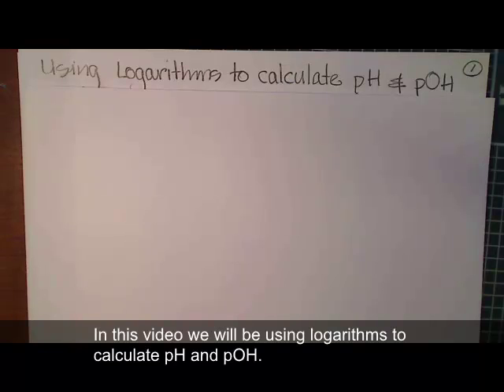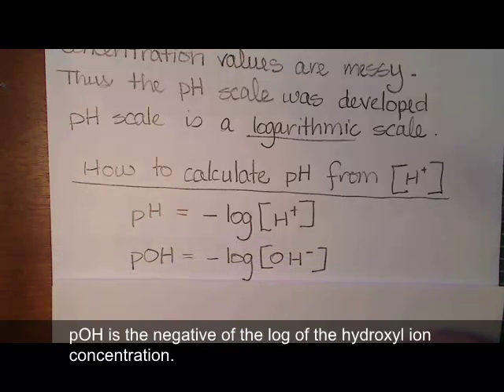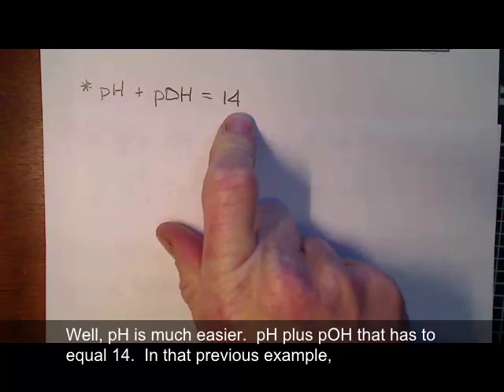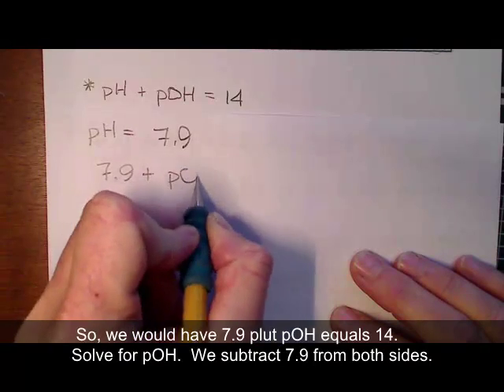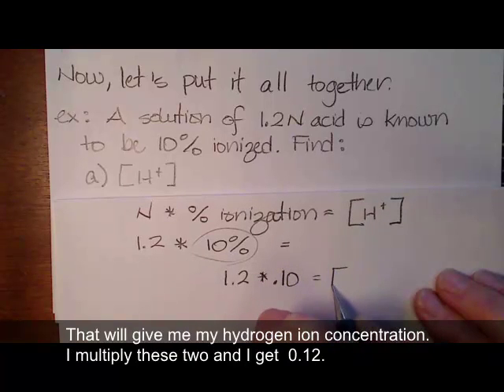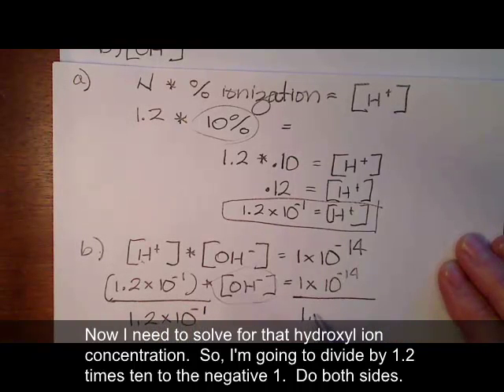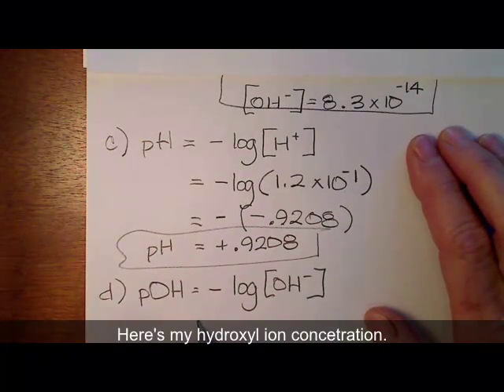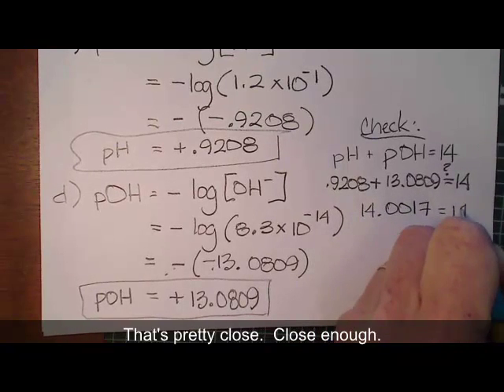Logs pH and pOH